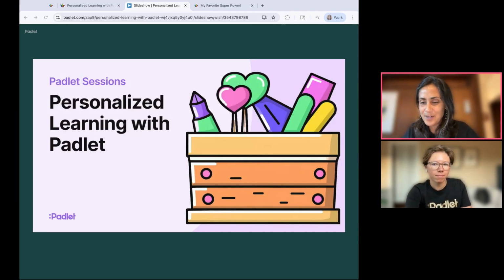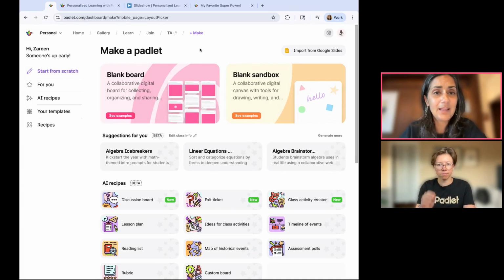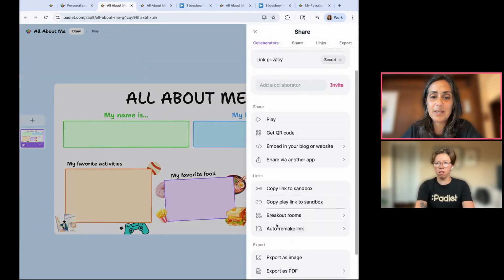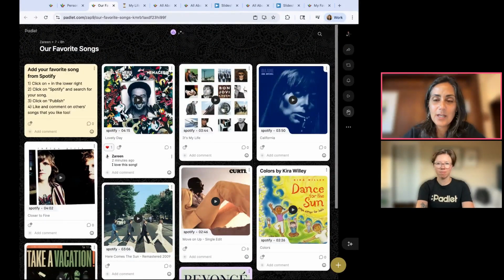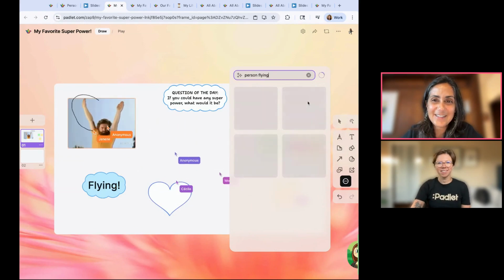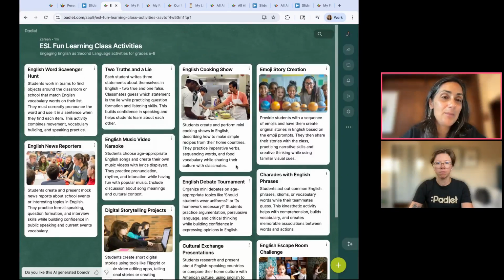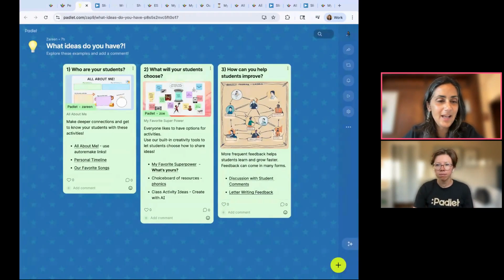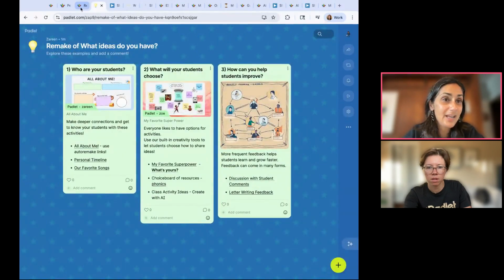Padlet Sessions | Personalized Learning with Padlet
Learn how to use Padlet to personalize student learning. In this webinar, we'll share quick, practical ways to support collaboration, individual assignments, feedback and differentiation to meet the needs of all students, including struggling students, advanced students and multilingual learners.

This session was led by Zareen Levien and moderated by Julia Carnes.

Originally aired live on August 15, 2025